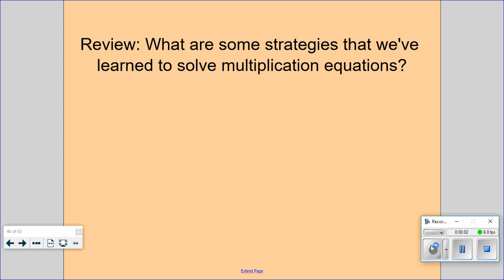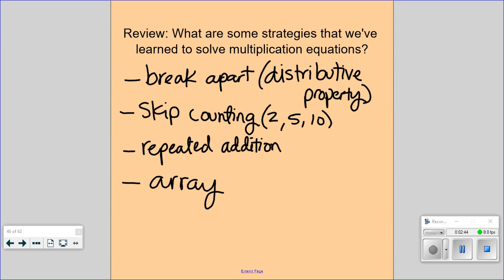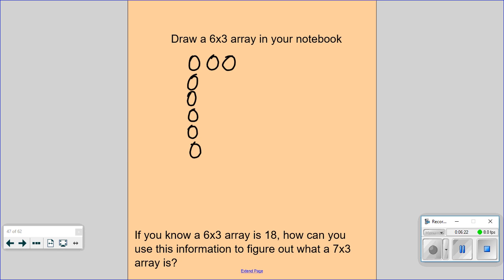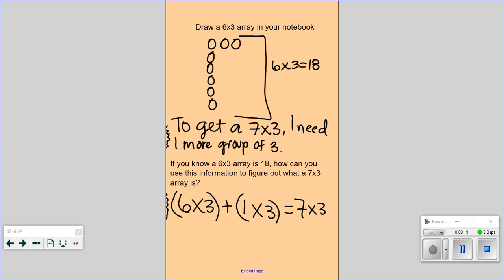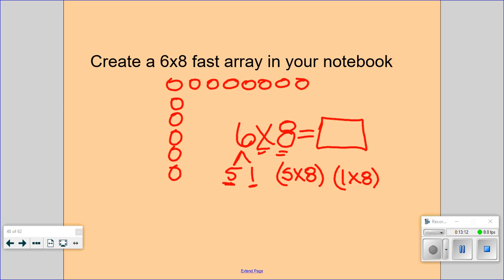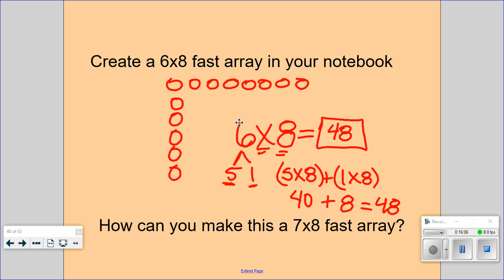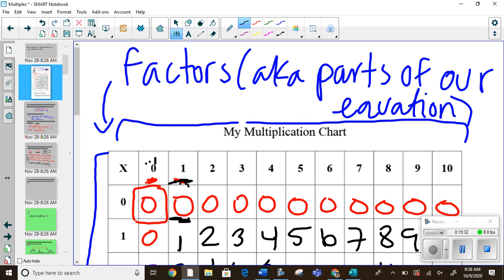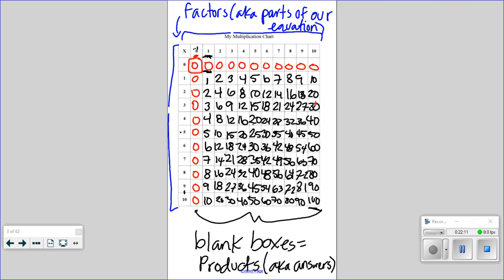7s and 8s break apart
7s and 8s break apart